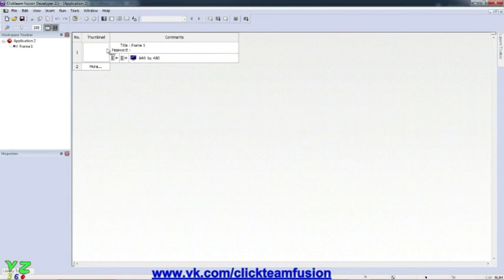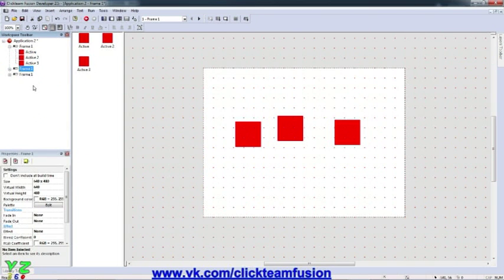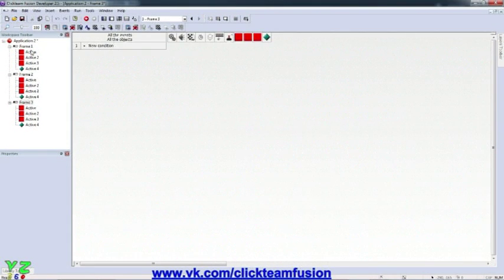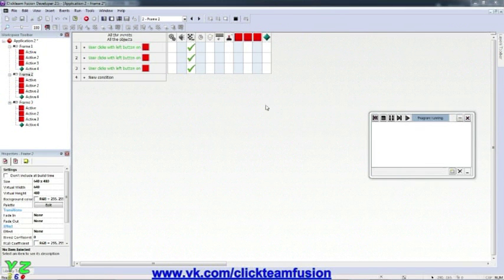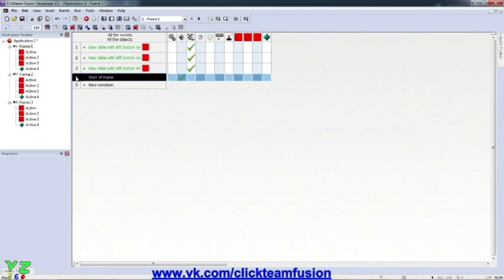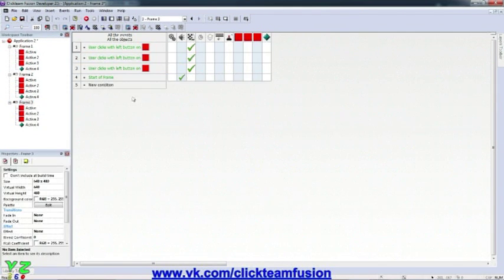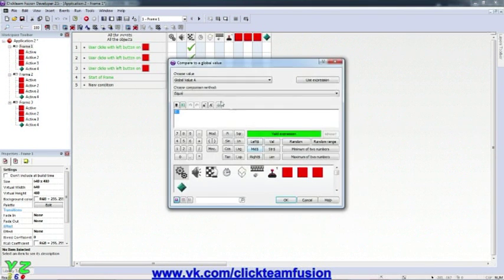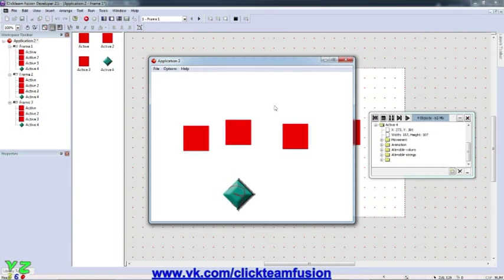CTF2.5 Lesson - Sound and Music Over Frames (English)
The  point is,  that when you   make a music play  over the frames-  you  get  "Overlay" each  time,  when  the frame 1 starts  playing  it again- here's a fix or, as some would  call it, a workaround!